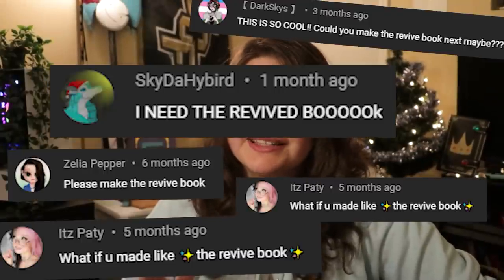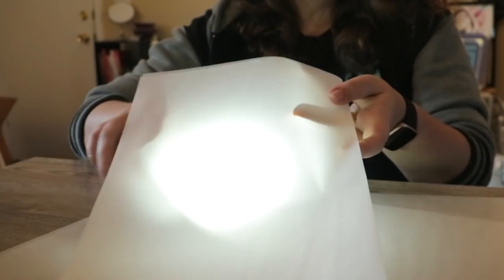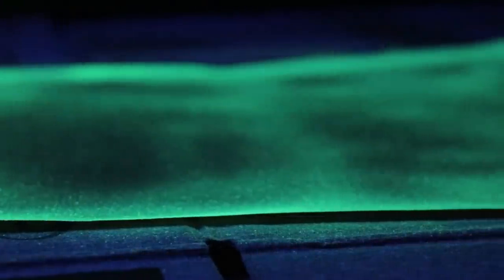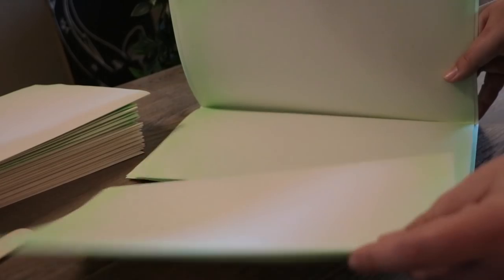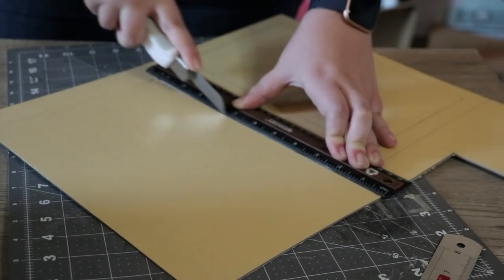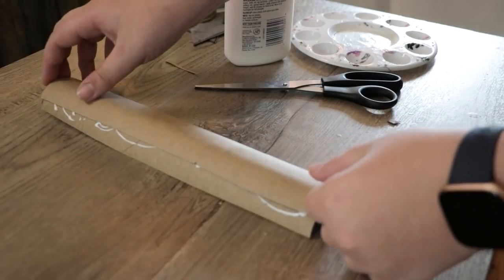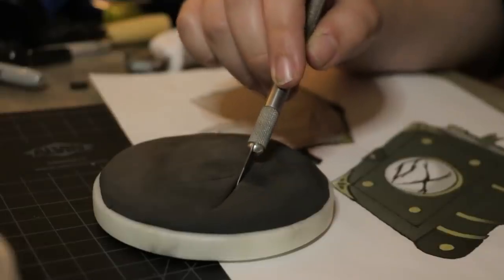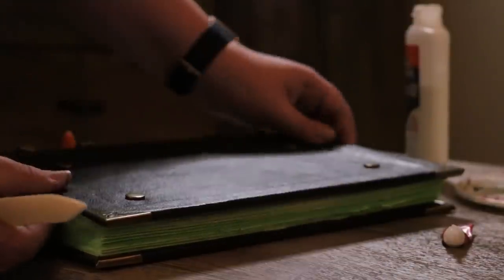Making Dreams Revive Book With Enchanted Pages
I FINALLY MADE THE REVIVE BOOK!

In this video, I make a DIY version of Dreams Revive book. The pages and cover glow in the dark with Black light UV paint to create a magical effect. This project is inspired by @dream  roleplay character on the Dream SMP Minecraft server.

Supplies:
• 14x17in Sketchbook Paper
• Ruler
• Pencil/Pen
• PVA Glue
• Super Glue
• Scissors
• Exacto Knife/ Box Cutter
• Cutting Mat
• Bone Folder
• Thumb Tack
• Waxed Sewing Thread
• Sewing Needle
• Heavy Book Press Object
• 5mm EVA Foam
• Liquid Gold Leaf
• 3mm Board
• Leather Fabric
• UV Acrylic Paint

0:00 Intro
0:57 Making Glowing Pages
3:25 Sewing the Pages
4:43 Making the Cover
7:00 The Rest of the Book
8:25 Final Book